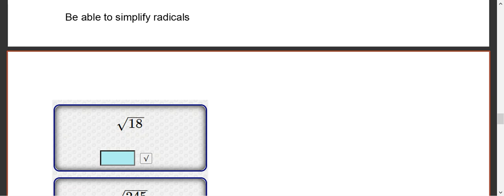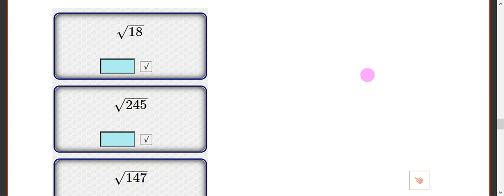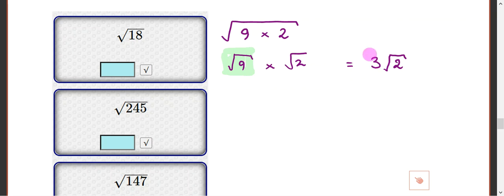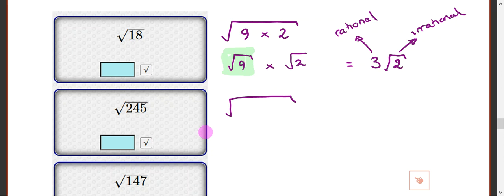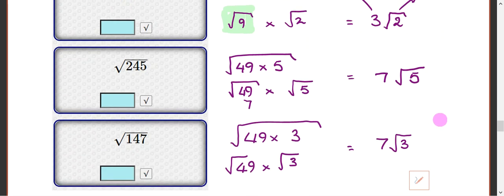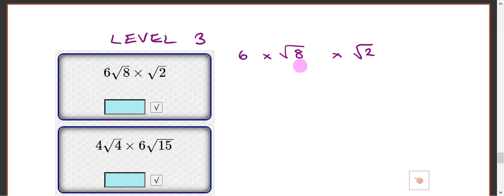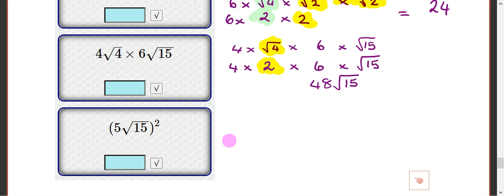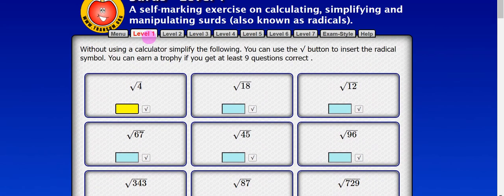M4 Simplifying radicals